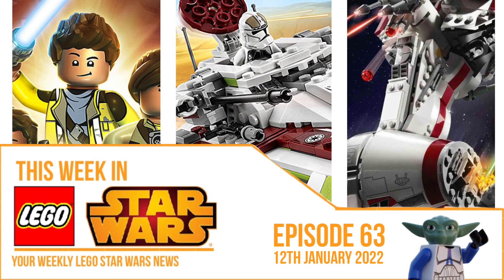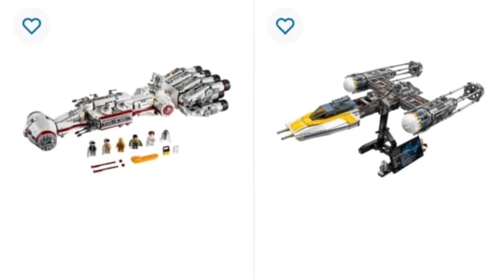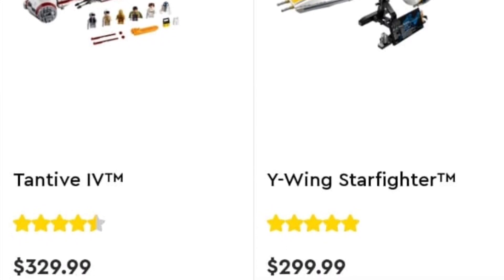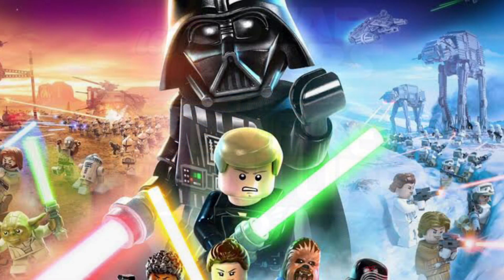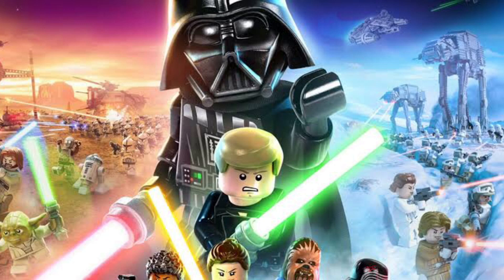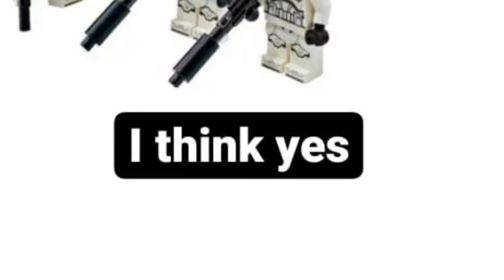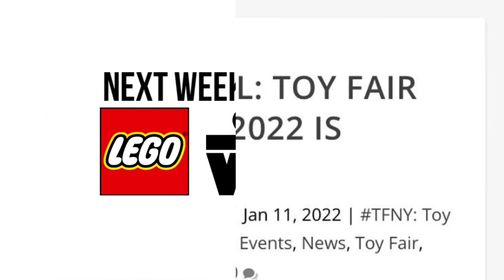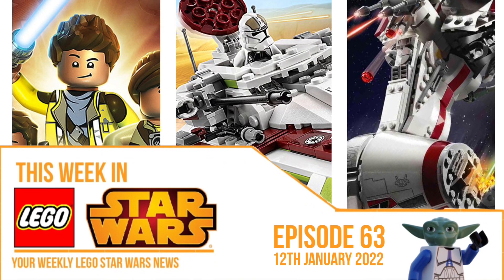This Week In LEGO Star Wars - 12th January 2021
This Week In LEGO Star Wars we got a bunch of news, including some very interesting, unpredictable stories you won’t want to miss!